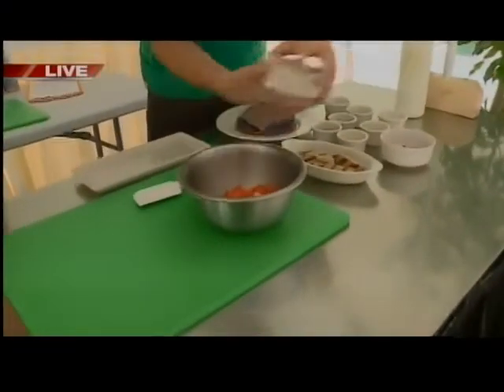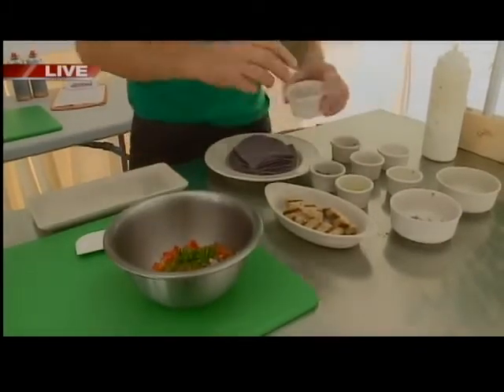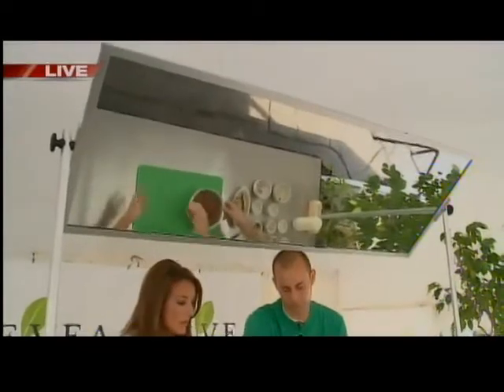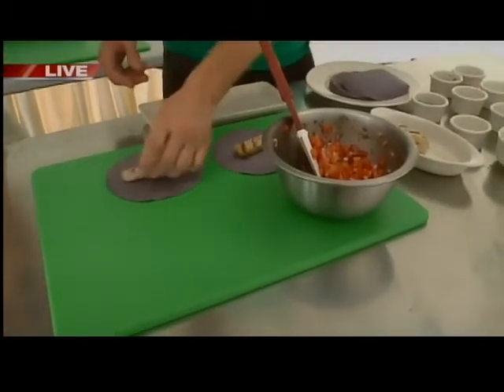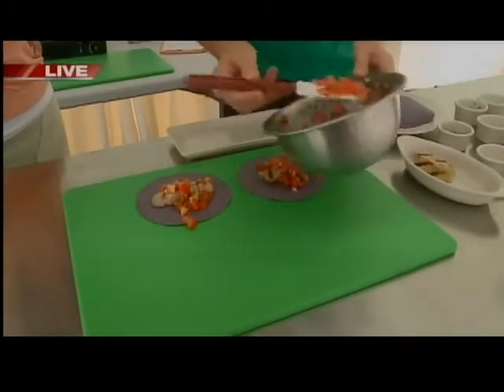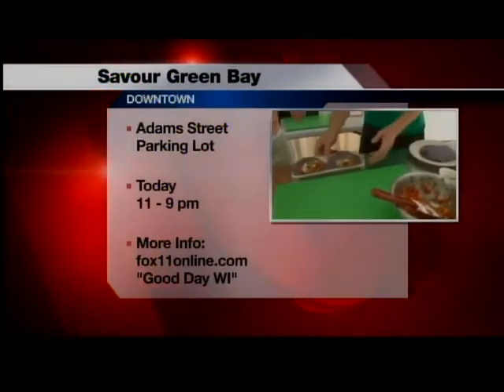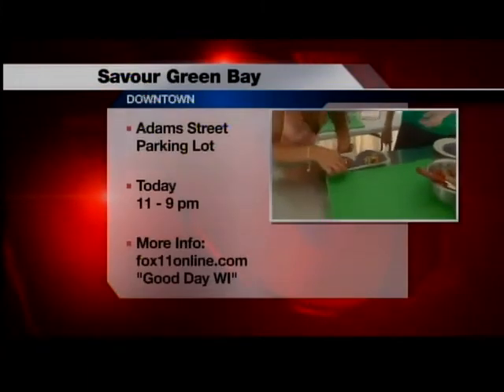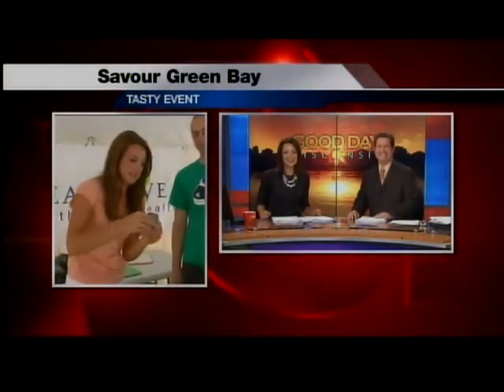GDW8SAT Savour Green Bay - Republic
Republic Chophouse shares one of its selections at Savour Green Bay